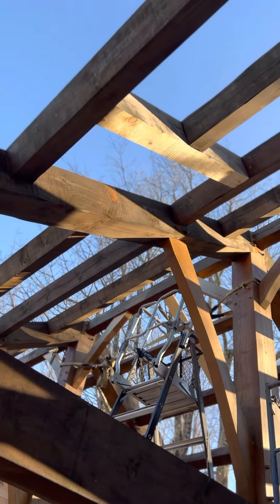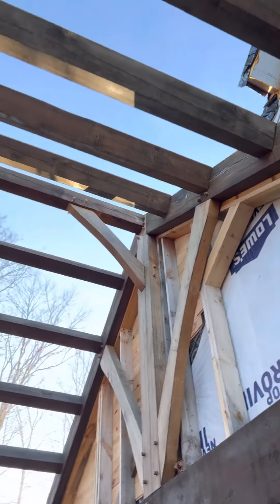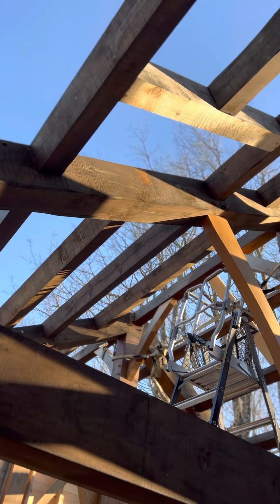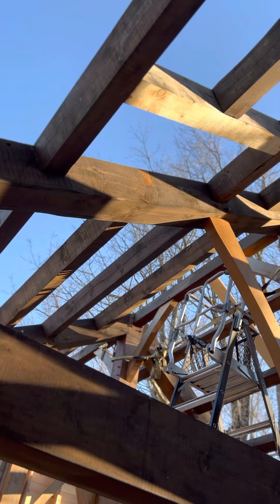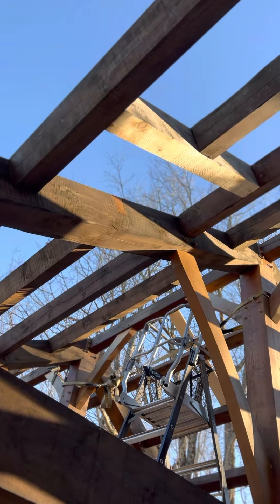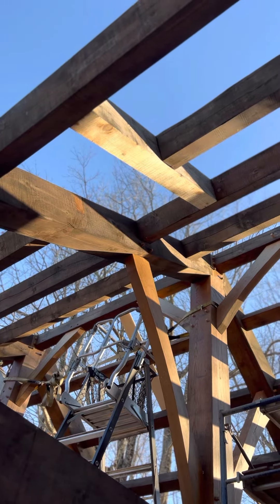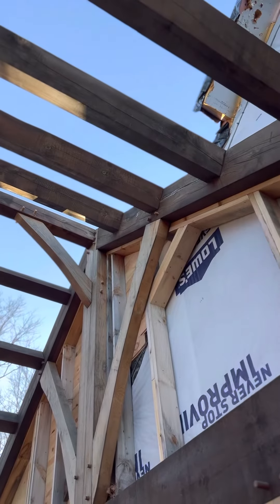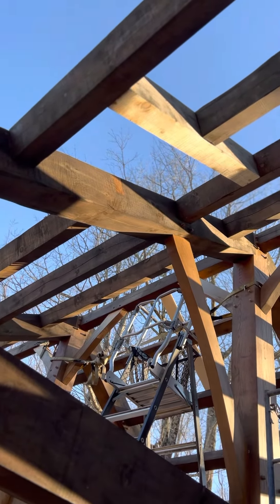Timber Framing: horizontal roof purlin modification for chimney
Making timber frame roof purlin modifications to fit in the chimney